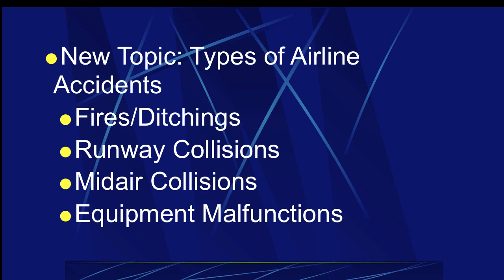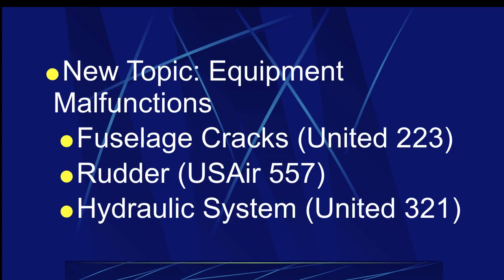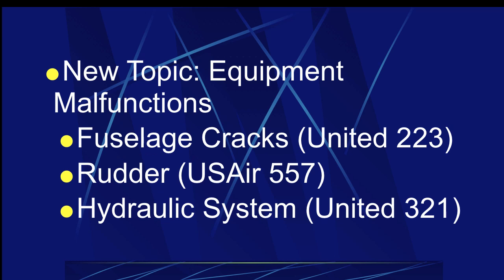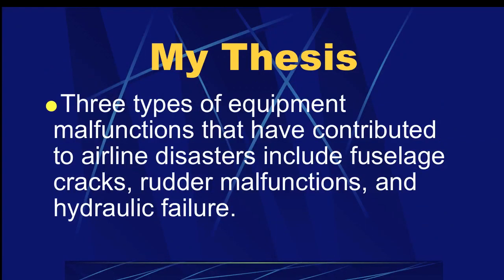Act 1 Presentation Development Process and Approach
How do I create a presentation?
Step One: Presentation Development: Process and Approach

00:00 Preview
00:30 What is the audience-centered presentational process?
00:39 What is the presentational speaking process?
01:36 Identify the purpose of your presentation
02:25 Develop the central idea
02:40 How do I narrow a topic to develop a thesis statement?
04:32 How do I support my thesis statement?